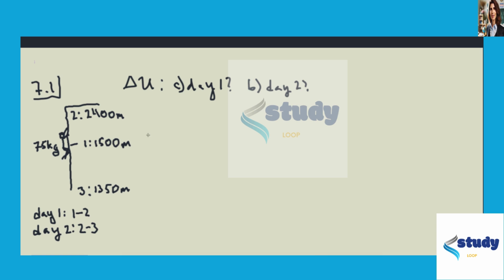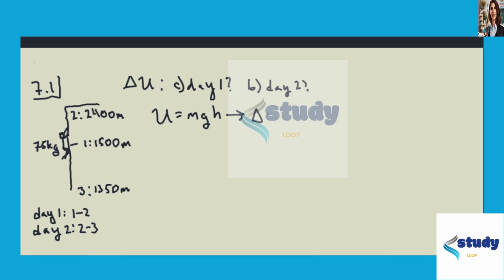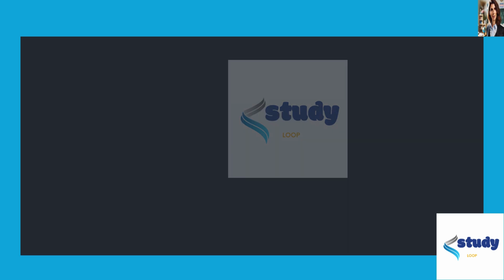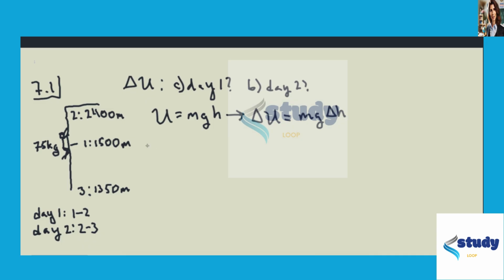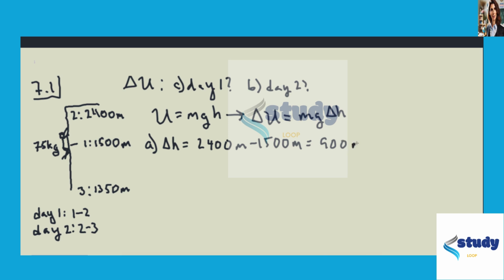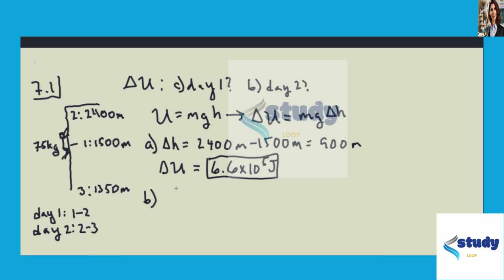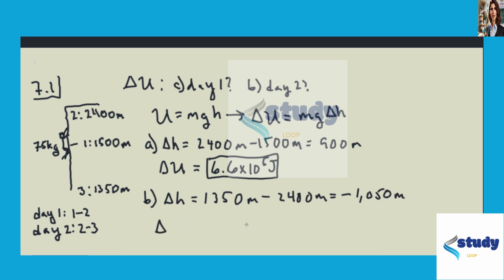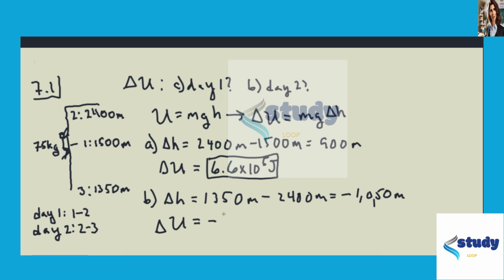In one day, a 75kg mountain climber ascends from the 1500m level on a vertical cliff to the top at 2